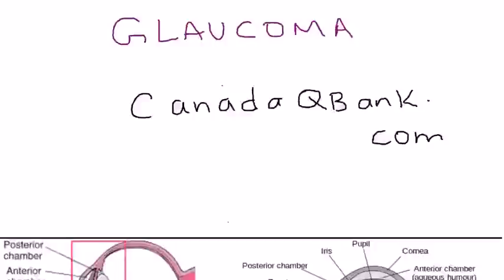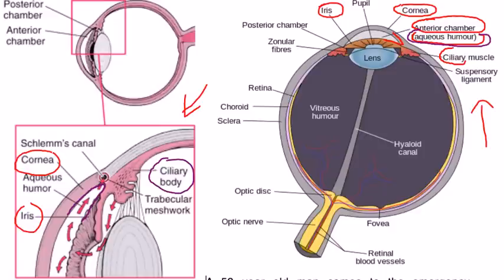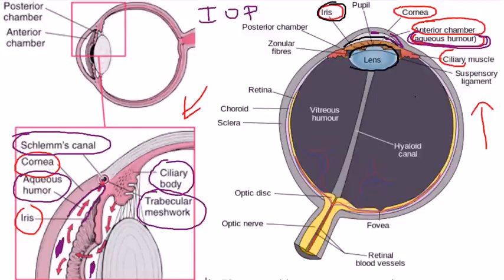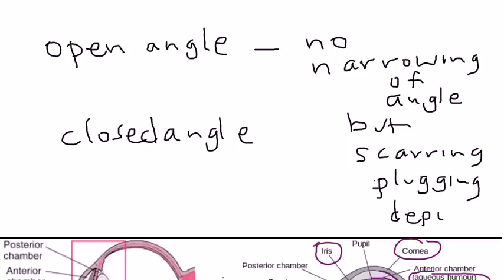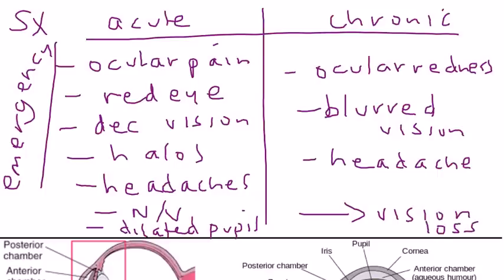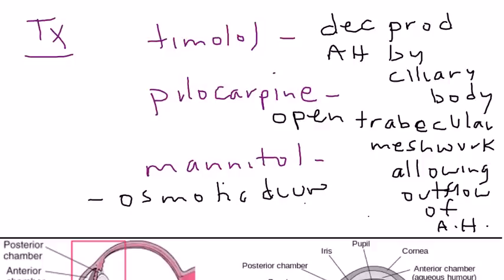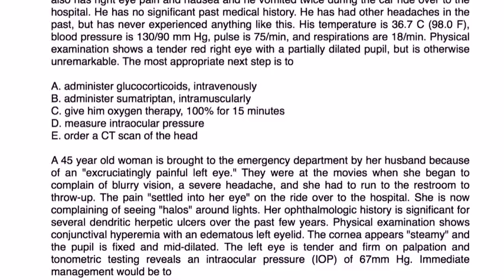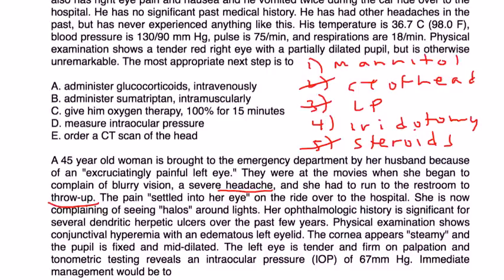Glaucoma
Instructional Tutorial Video
CanadaQBank.com